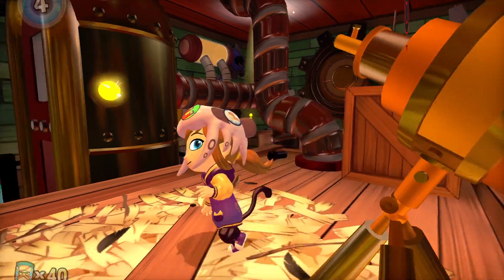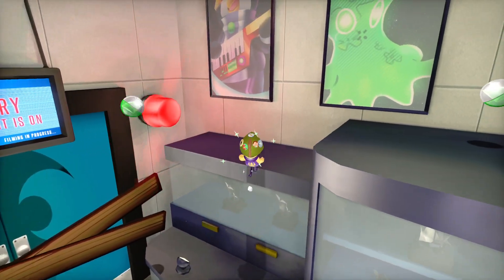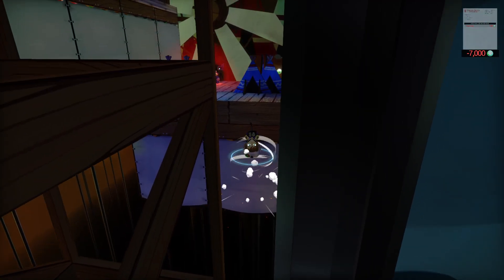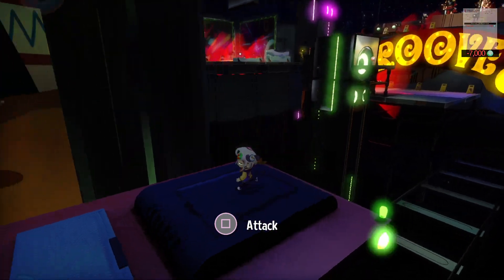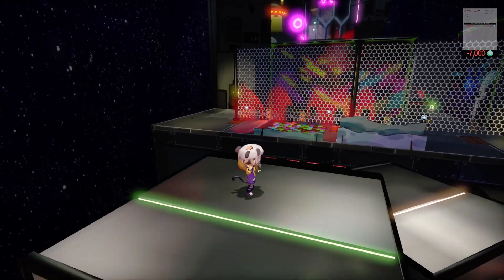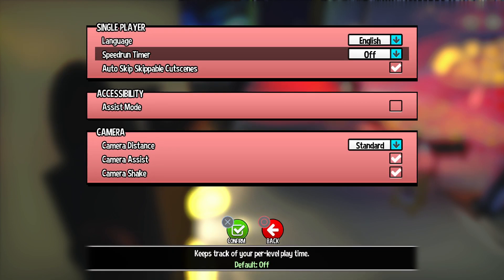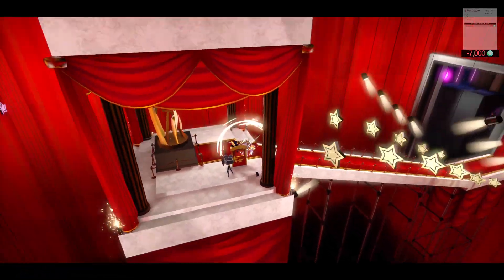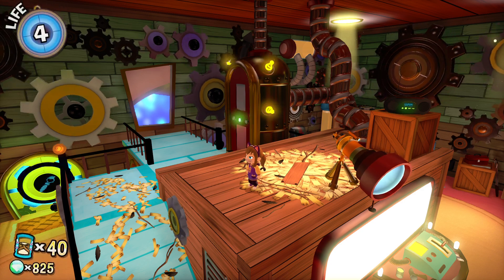A Hat In Time Secret Intruder trophy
Let me know if you would like trophy guids of games i play